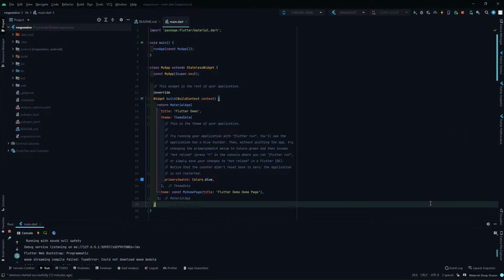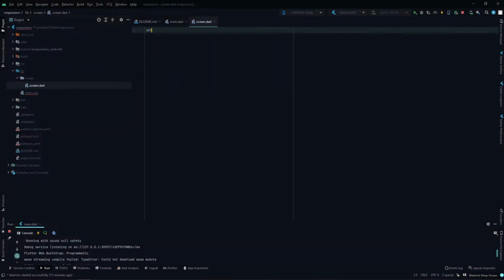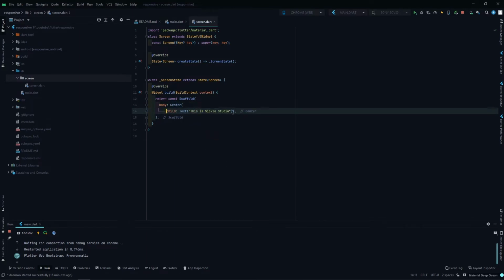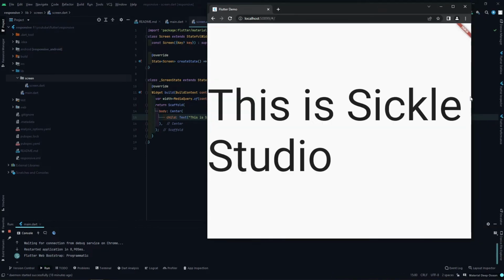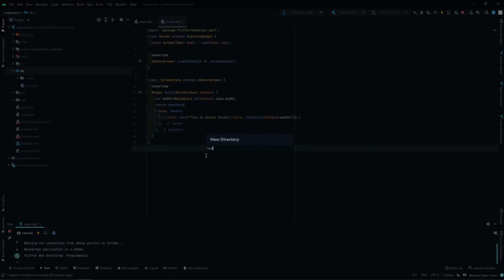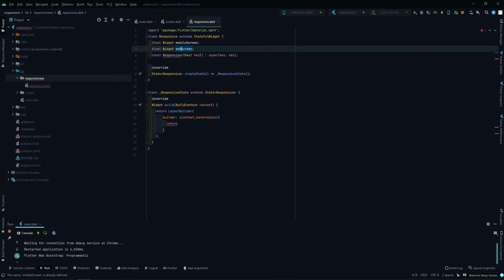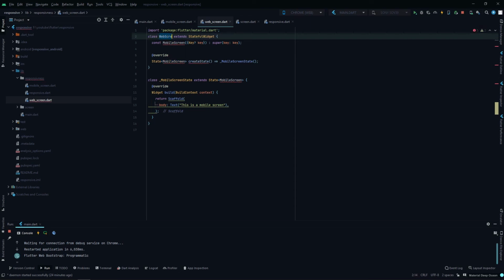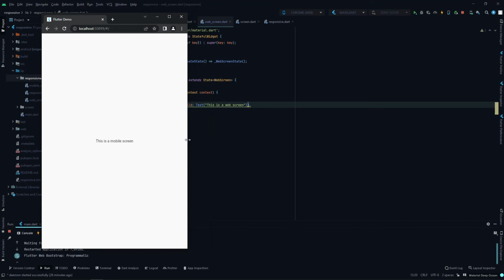Flutter Responsive Design(UI) explained, the easy and the efficient way 2022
This is a must know for every Flutter developer! Since Flutter is a cross platform framework, dealing with different screen sizes smoothly is essential to achieve this there are two ways to do this.

Both are explained in the video.